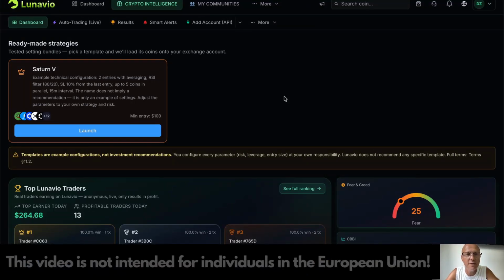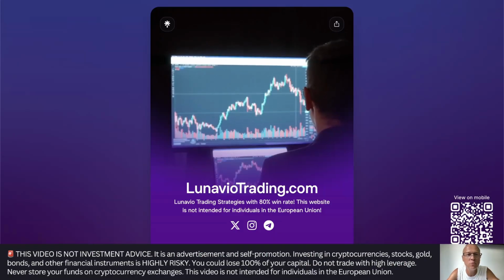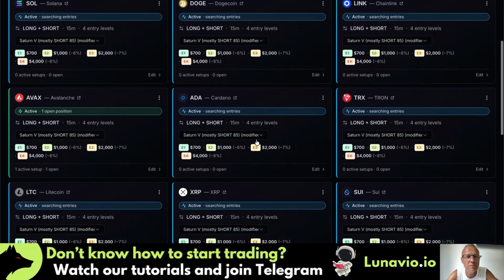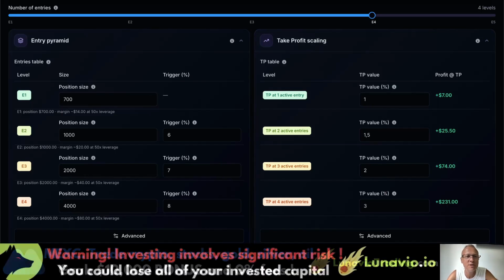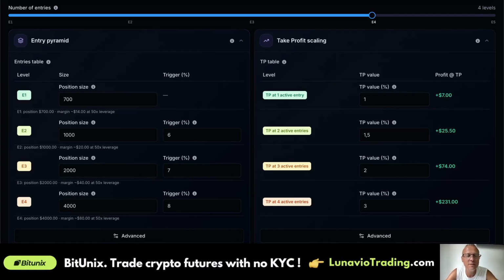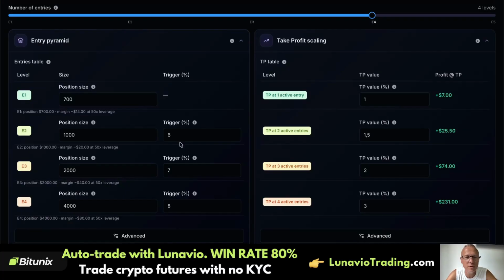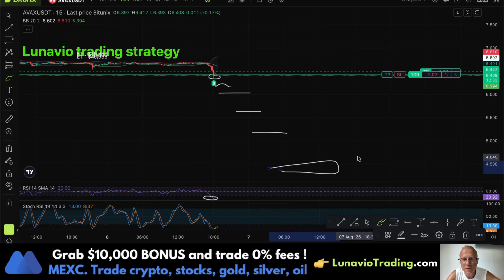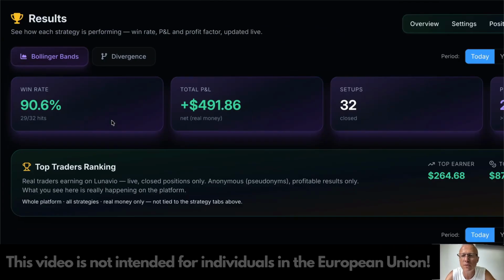How does Lunavio software execute trades in my behalf? Lunavio trading strategy